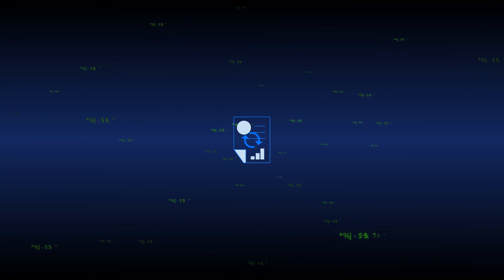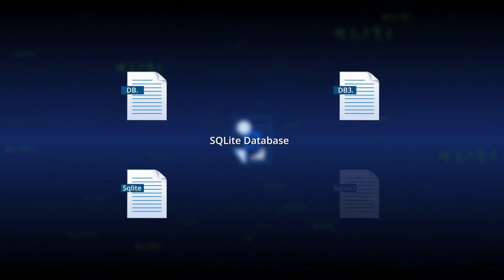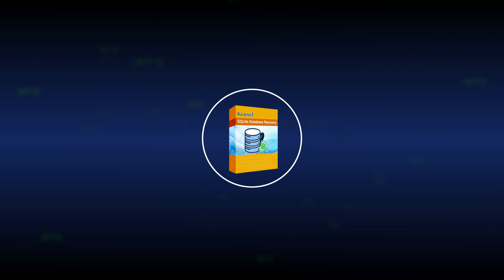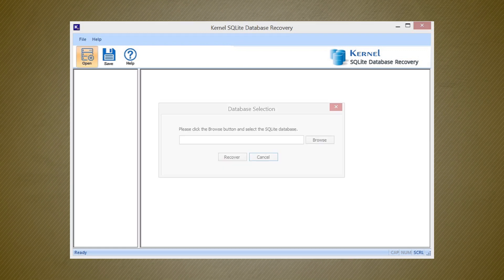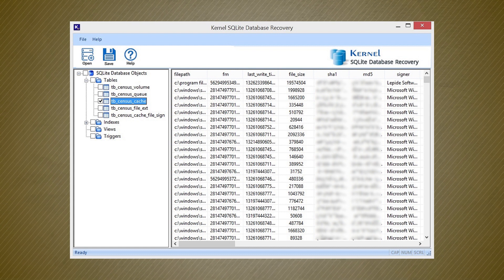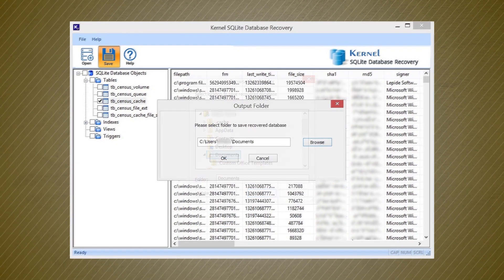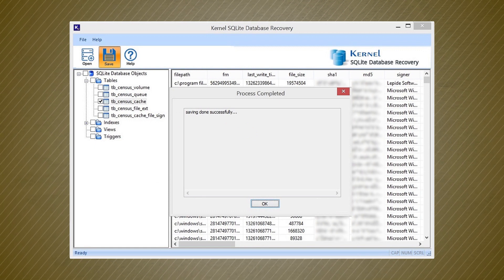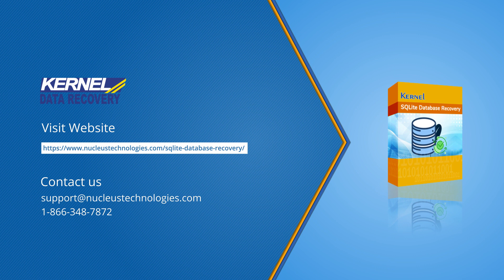How to Recover A Corrupt Database from SQLite Application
Kernel SQLite Database Recovery
SQLite is an open-source alternative to modern relational database systems. It can create multiple types of databases and has useful features in its GUI. The database files saved on the user's computer can become corrupt due to spyware, malware, and user mismanagement.
We have designed the software to help users recover the SQLite database without using any manual technique.